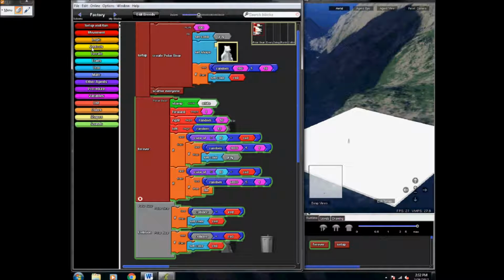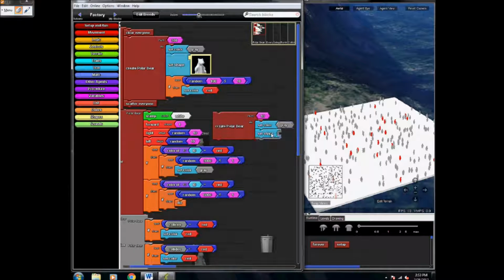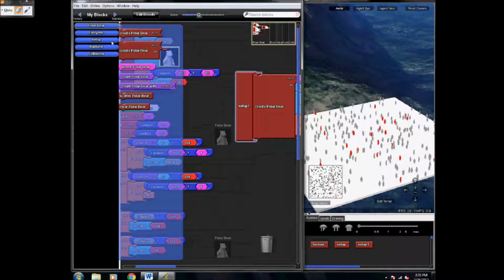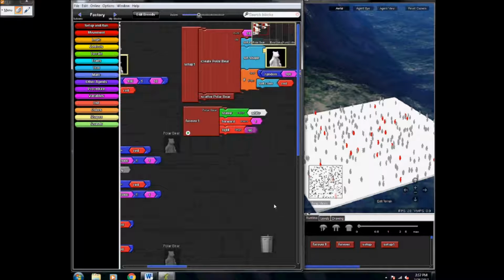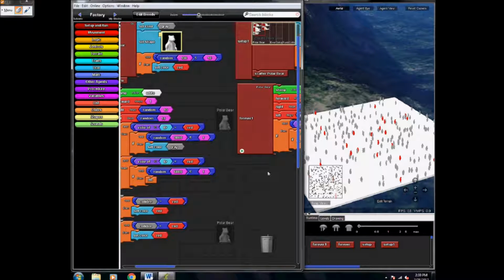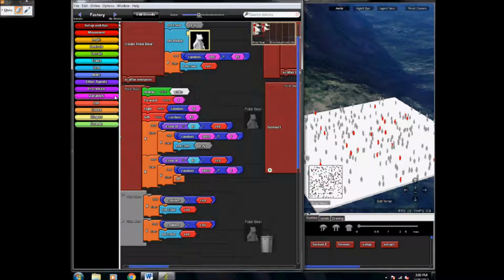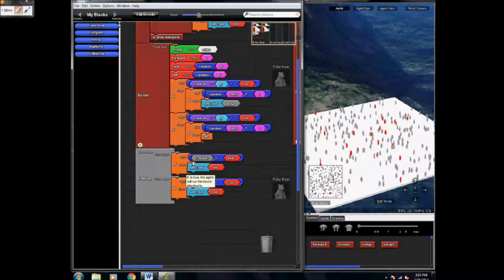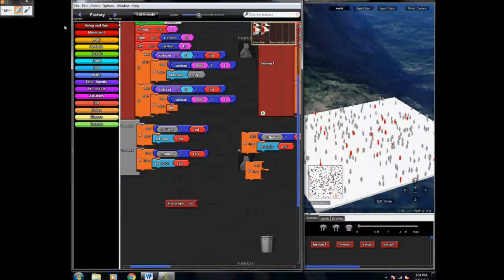Student Lecture on Star Logo Nova by William Garnder